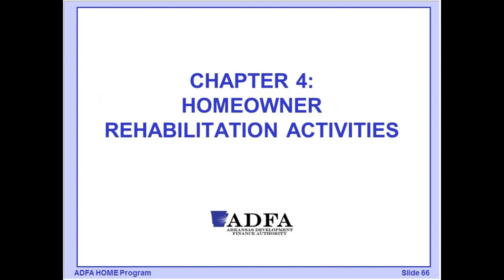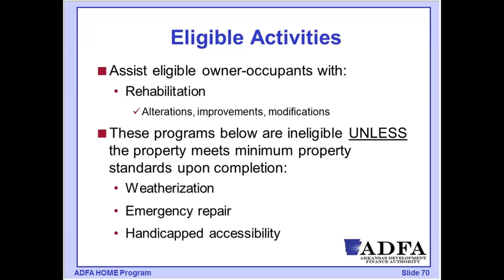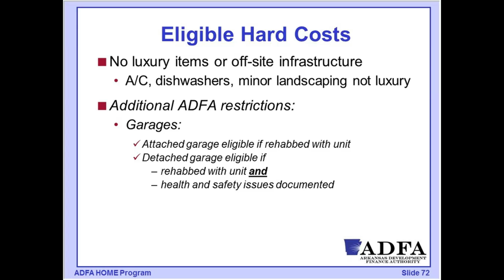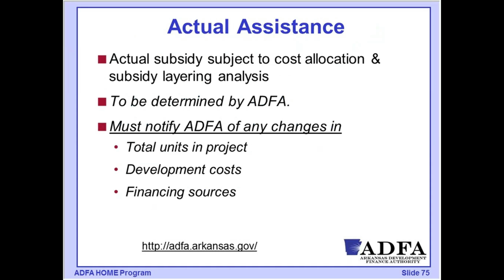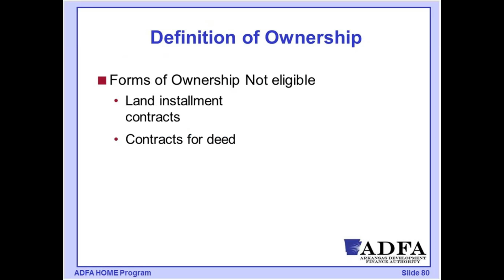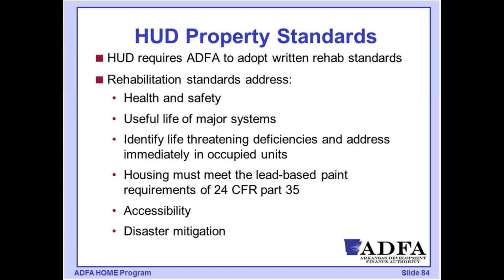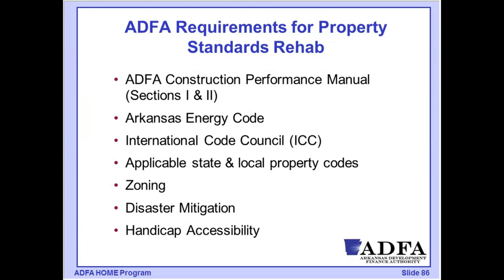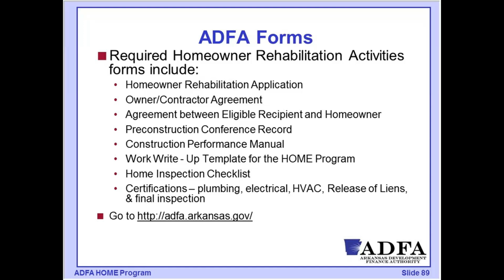ADFA HOME Program Chapter 4